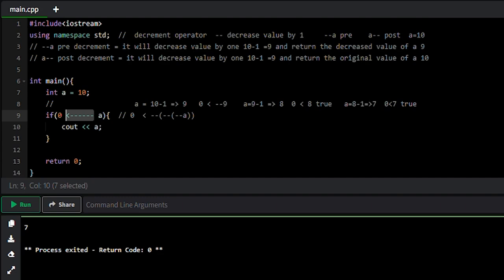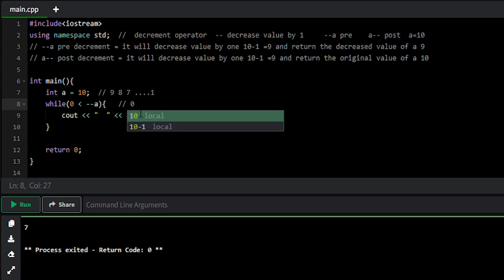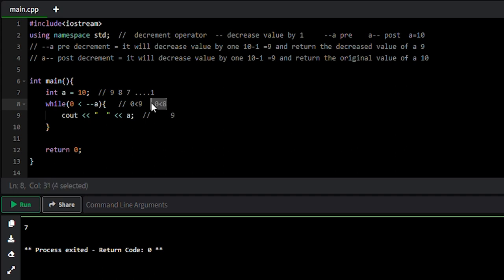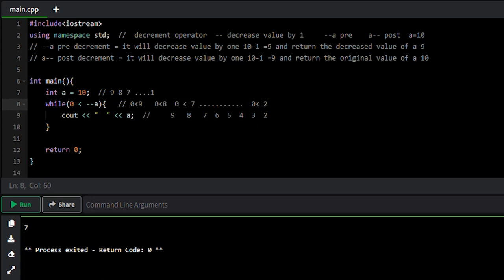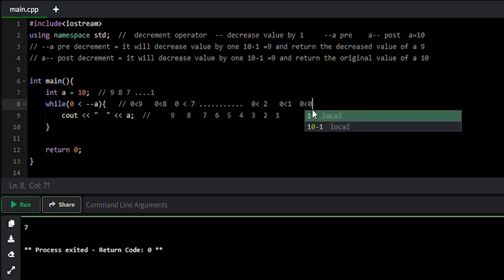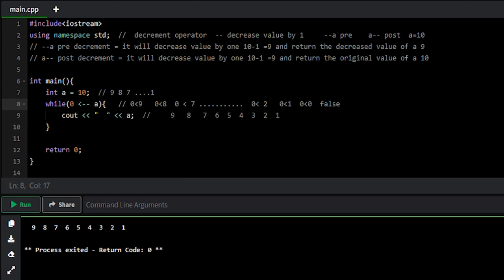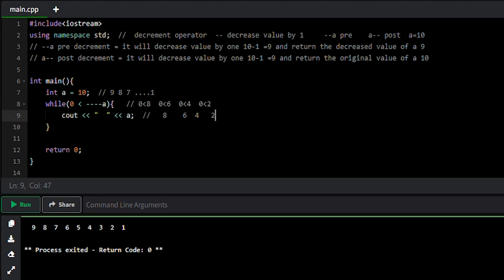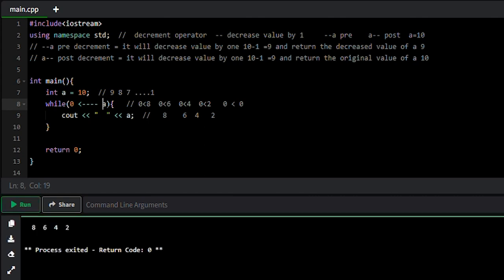While ( 0 Less Than X ) in C++